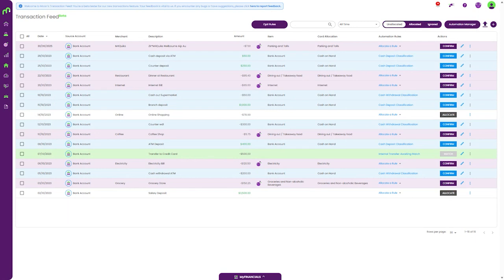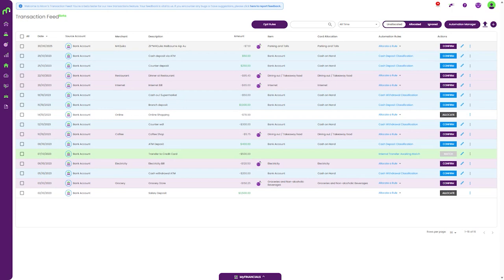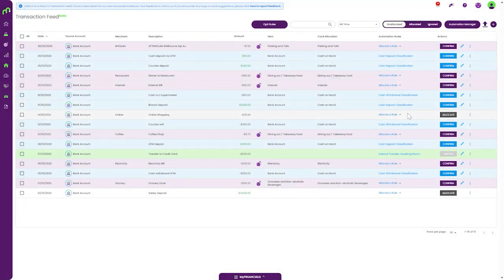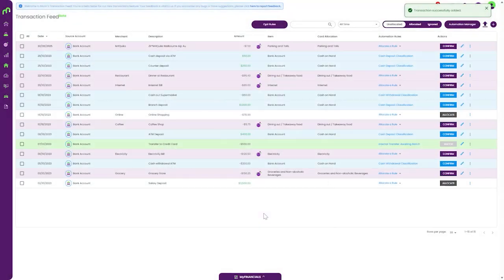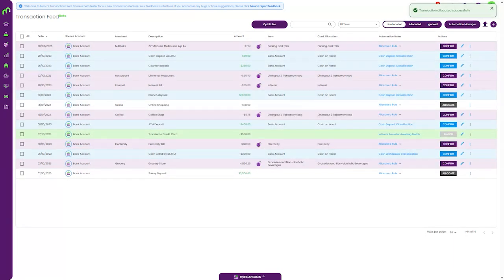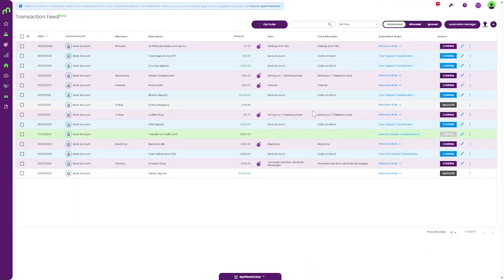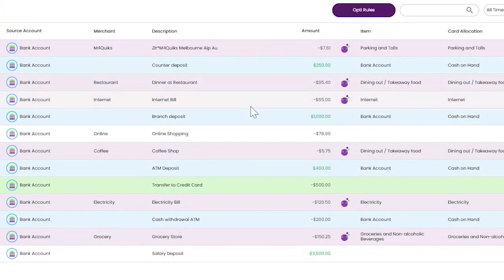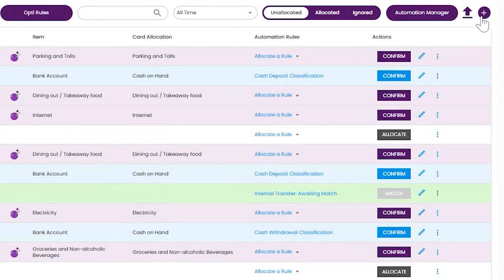Managing Cash Transactions Work in Moorr | Moorr's Latest Release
Managing cash is one of the trickiest parts of money management — but Moorr makes it simple. In this walkthrough, Alric explains how the platform automatically detects cash withdrawals and deposits, how the “Cash on Hand” card works, and how you can manually allocate cash spending when you know exactly where it went. From ATM withdrawals to side-hustle income, this guide helps you keep your cash activity fully reconciled and connected to your budget.

*Timestamps*
00:00 – Why every transaction needs a source
00:37 – How Moorr detects cash withdrawals and deposits
01:02 – What the “Cash on Hand” card is and when to use it
01:07 – Example: Withdrawing $300 and storing it as cash on hand
01:32 – Recording cash spending (e.g. haircut)
01:57 – Example: Cash-out at supermarket for a florist purchase
02:38 – Viewing your reconciled cash transactions
03:01 – How to allocate cash deposits
03:19 – Choosing whether deposits count as “income” or just cash-in
03:34 – Example: Side-hustle income from self-employed work
03:46 – Summary: When to allocate to Cash on Hand vs direct expense card
03:54 – How to manually add a cash transaction